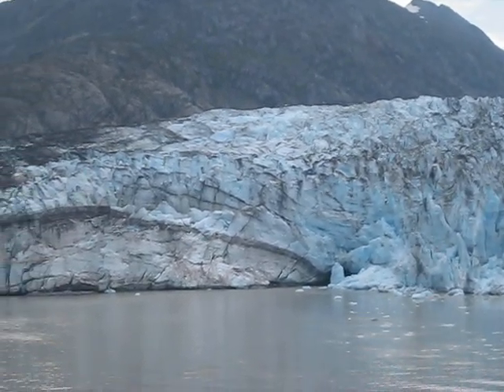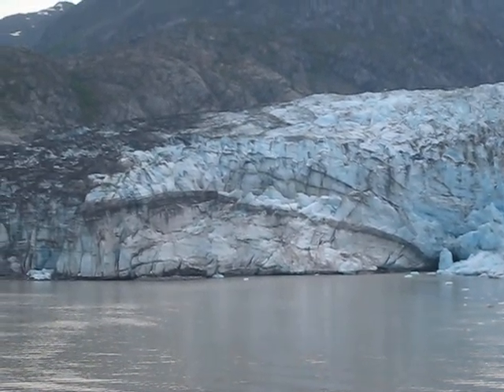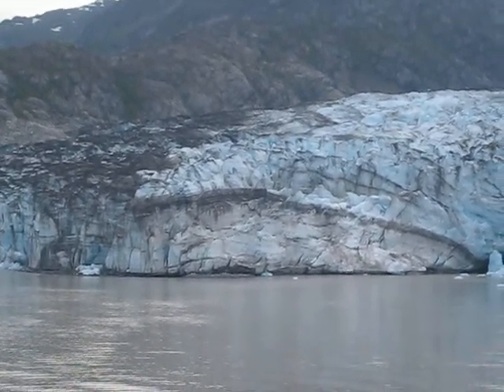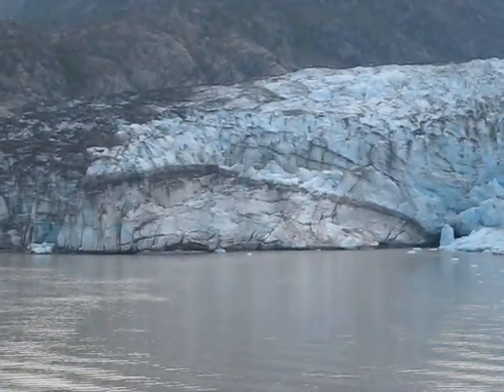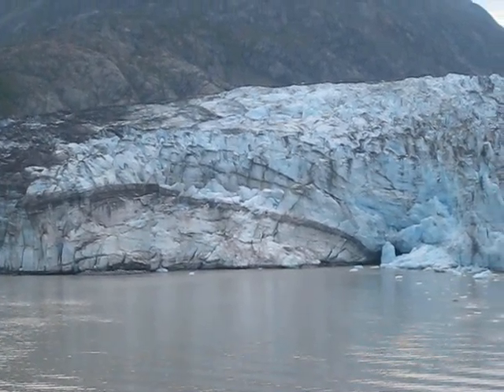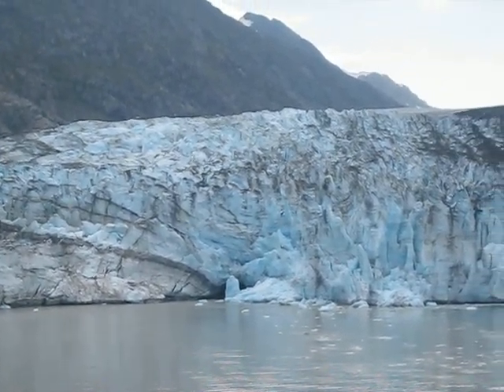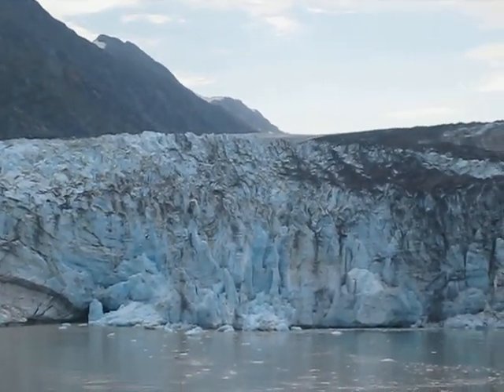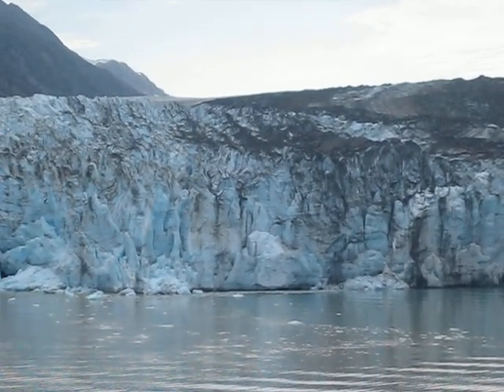Glacier Bay National Park from the cruise ship Aug 2013